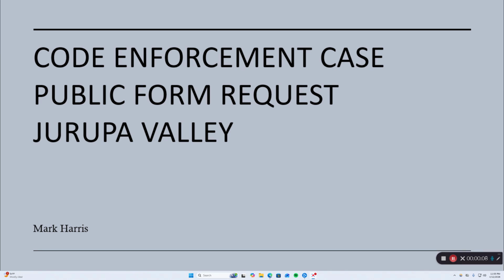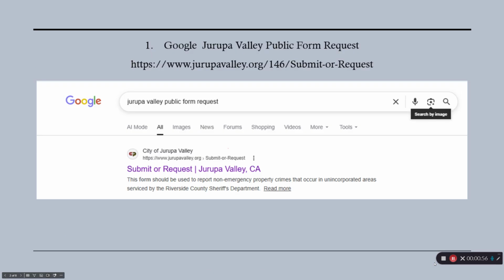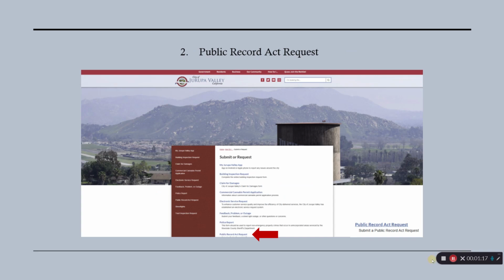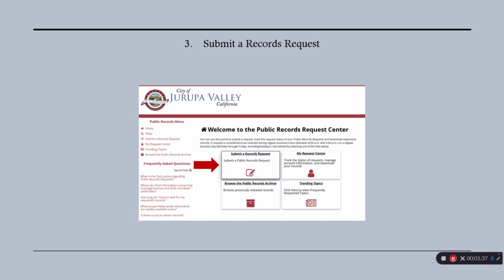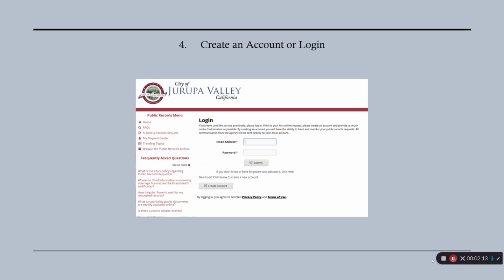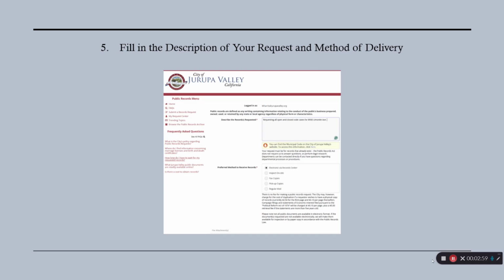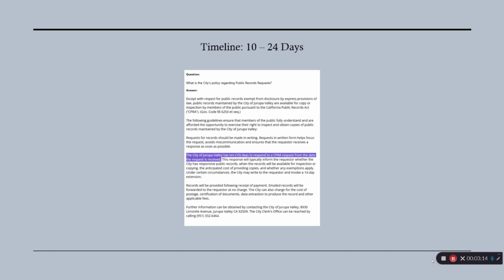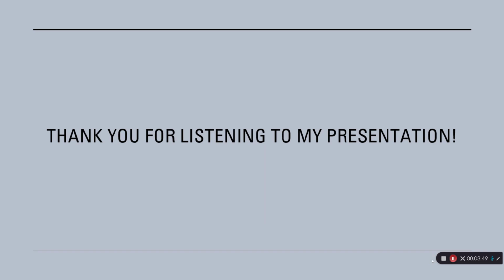Ethics Wk 6 - Mark Harris - Discussion Board